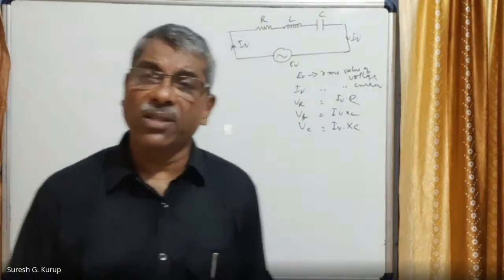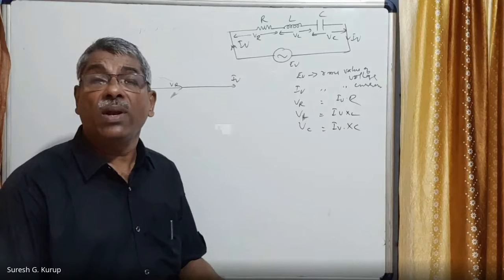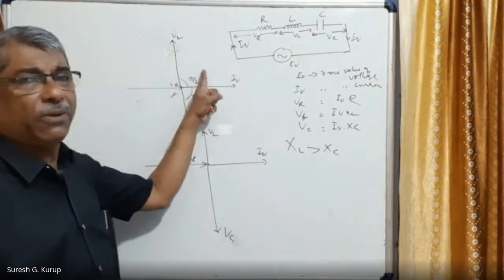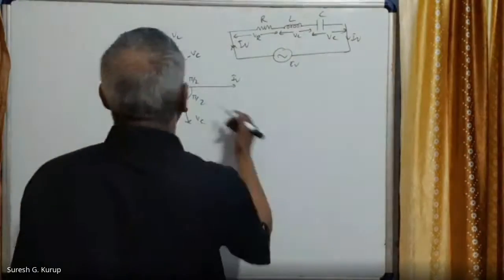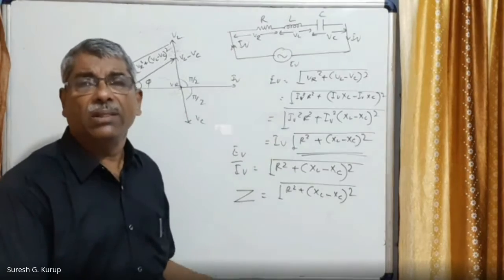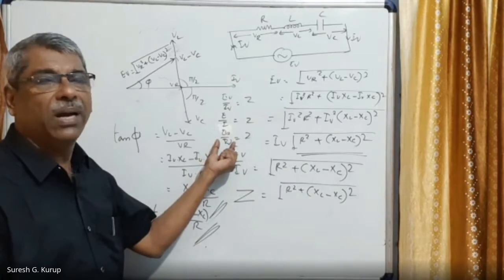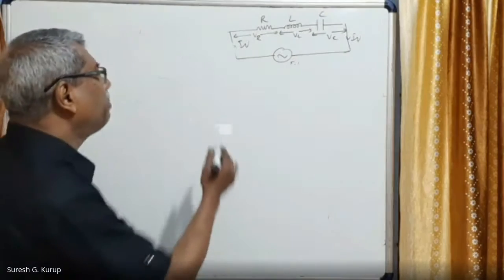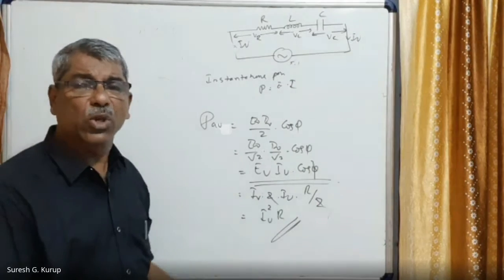RLC Series Circuit